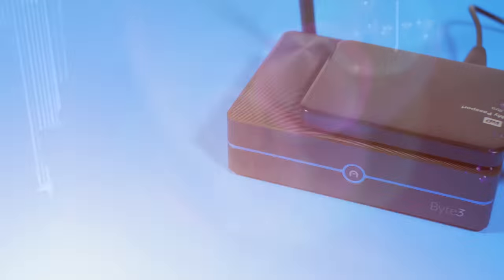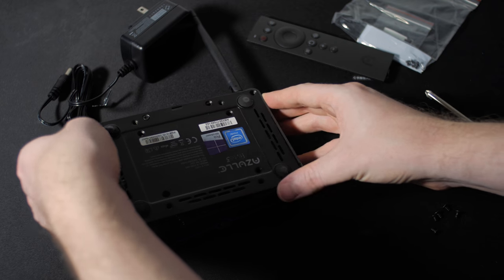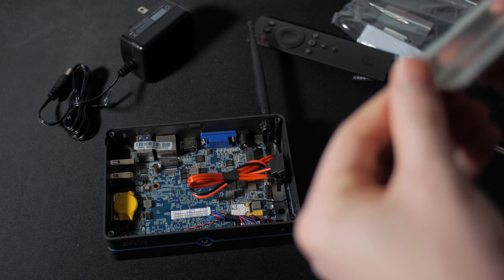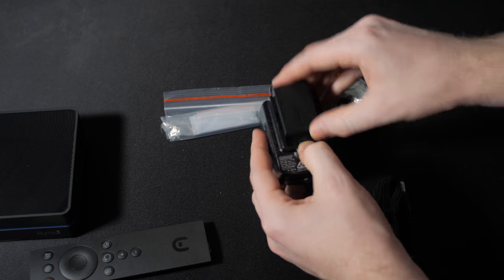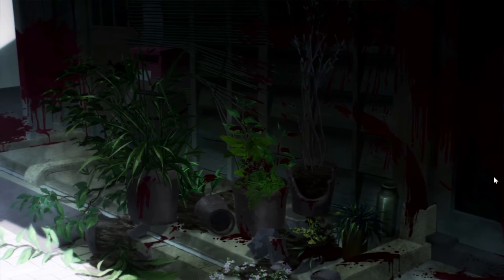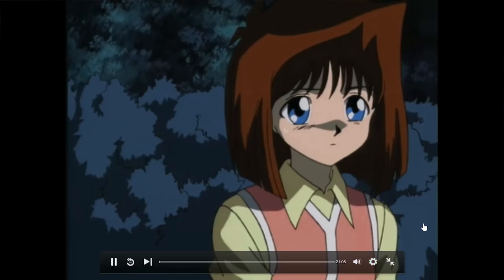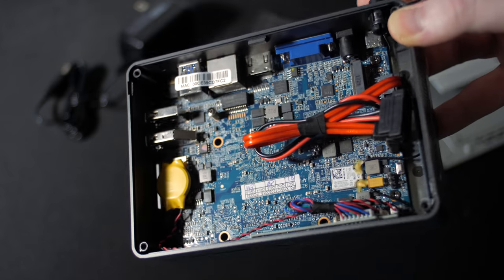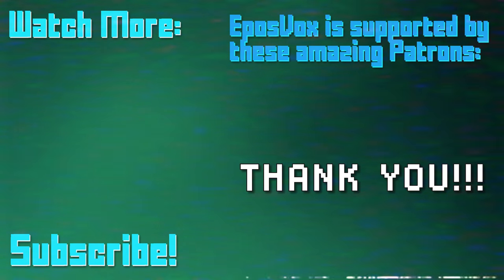Is this the ideal bedroom media PC? - Azulle Byte3 Fanless Mini PC (& Plex!)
The Azulle Byte3 is a quad-core mini PC capable of 4K 60hz output, M.2 and 2.5" SSD installation, and has more USB ports than a Macbook Pro. But is it the perfect apartment media PC? I wanted to find out.

Azulle Byte3 4GB RAM
Azulle Byte 3 8GB RAM

Byte3 Fanless Win 10 Pro Mini PC - Intel N3450 Quad-core, 1.10GHz (up to 2.20 GHz) 8GB RAM+32GB eMMC/2.5” SSD M.2 Supported) Features:
"The Byte3, Azulle's next generation fanless mini PC sports a Quad-core Intel Apollo Lake N3450 processor comes equipped with 8 GB of RAM and 32 GB of eMMC storage
The PC also comes with a high-performance storage option, the M.2 slot (AHCI-SATA) and a Micro SD card slot which accommodates up to 256 GB
The Byte 3 has 4 USB ports 2 (3.0), 1 (2.0) and 1 type C. Type C USB ports feature a new, smaller connector shape that is reversible and offers up to double the transfer speed of USB 3 at 10 Gbps
Equipped with dual band Wi-Fi and an Ethernet port (1 Gigabit) which offers reliable and consistent internet connection. Bluetooth 4.0 and a IR receiver. Remote control included
Use your Byte3 as home theater and stream Netflix, or YouTube to the big screen. Pre-installed with Windows 10 Pro (64-bit)"